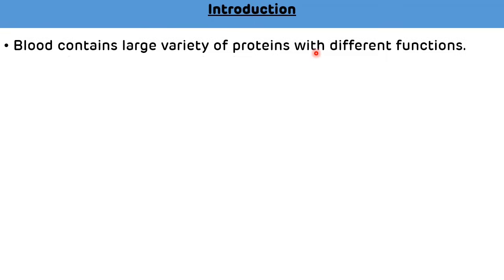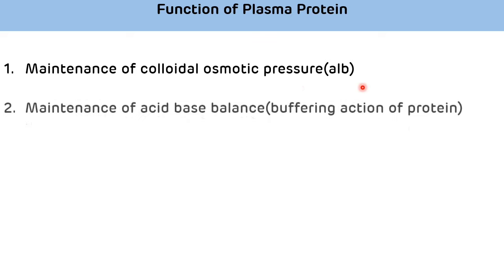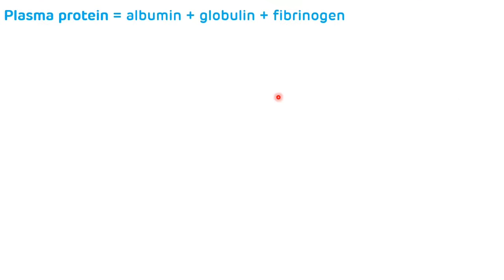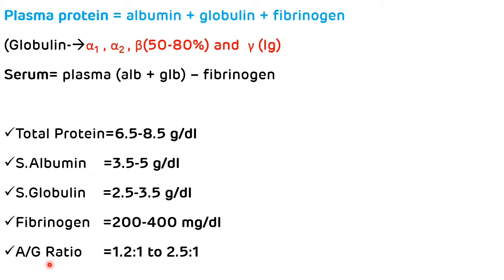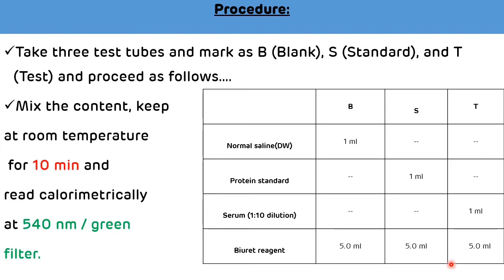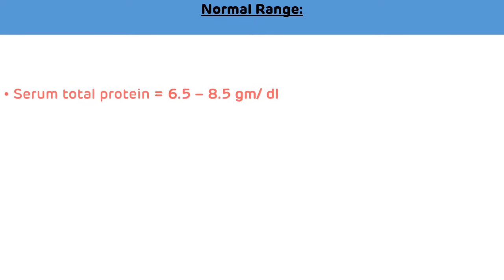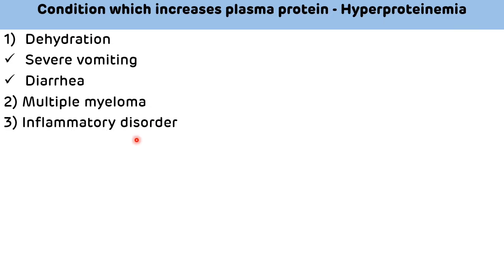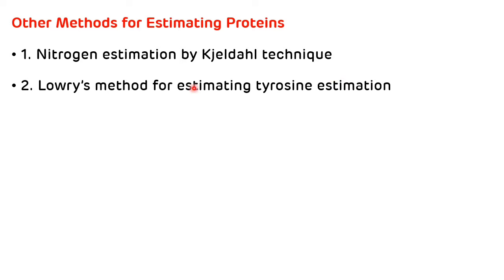Estimation of Total Protein by Biuret Method || Biochemistry Practical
Estimation of Total Protein by Biuret Method - This is the video on estimation of total protein by biuret method with demonstration and discussion of viva questions.
It contains
Introduction - 00:49 minutes
Functions of Plasma Proteins - 01:47 minutes
Normal Concentration of Plasma proteins - 03:20 minutes
Principle of  Biuret Method - 04:04 minutes
Operational Procedure - 04:40 minutes
Calculation - 05:34 minutes
Normal range of total protein - 06:06 minutes
Causes of Hyperproteinemia - 06:39 minutes
Causes of Hypoproteinemia - 07:29 minutes
Other methods of protein estimation - 07:55 minutes
Discussion of viva questions - 08:23 minutes
Demonstration of Estimation of Total Protein by Biuret Method - 09:43 minutes